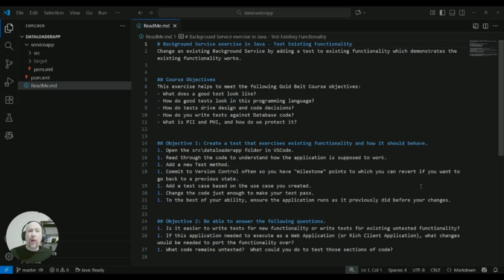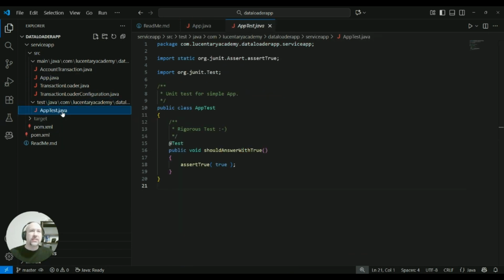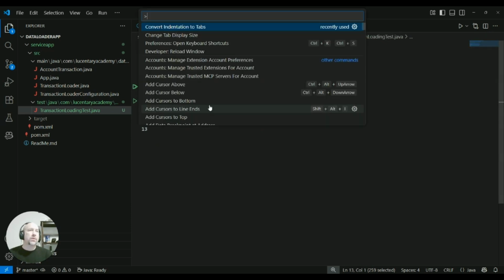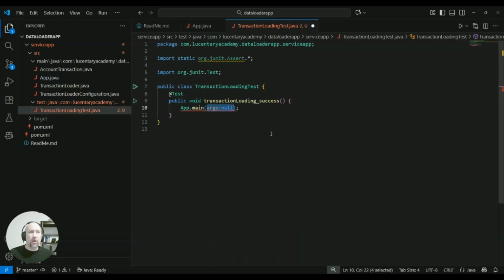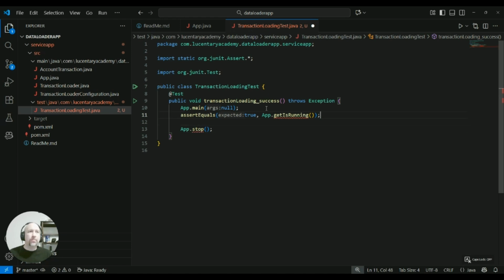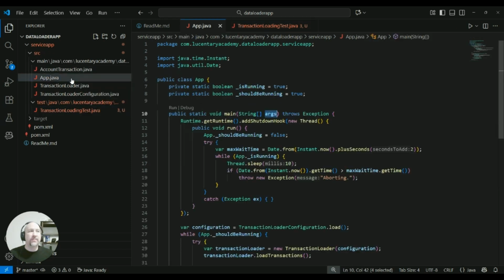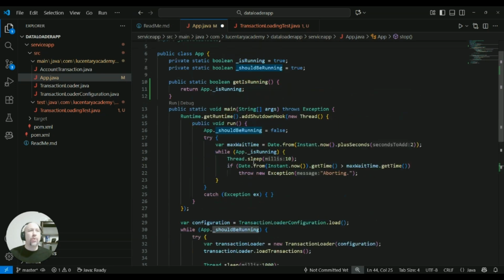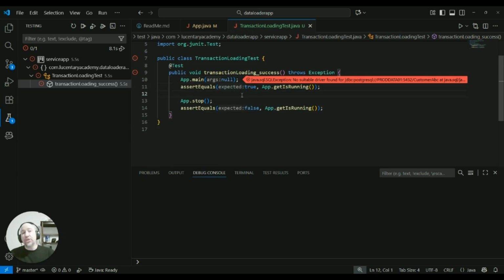Gold Belt - Testing a Background Service in Java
In this video, I walk you through the process of testing a background service in Java using Visual Studio Code. We focus on the main method in app.java, where we run the infinite loop and check if the service is running. I demonstrate how to create a test for transaction loading success, including handling potential errors like database connectivity issues. Additionally, I introduce methods to check if the service is running and to stop it, which is crucial for our testing process. I encourage you to implement these methods in your own projects to enhance your testing capabilities.